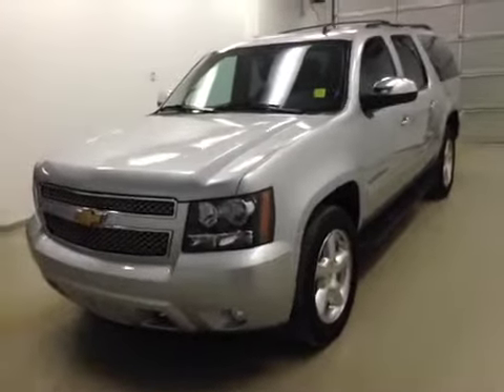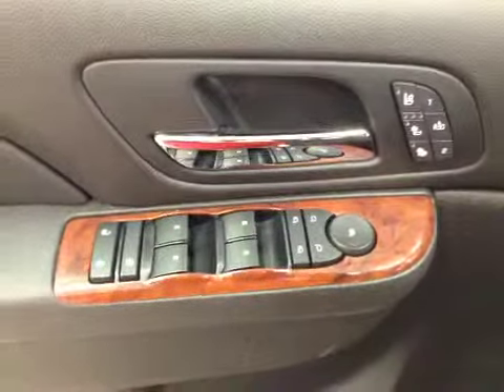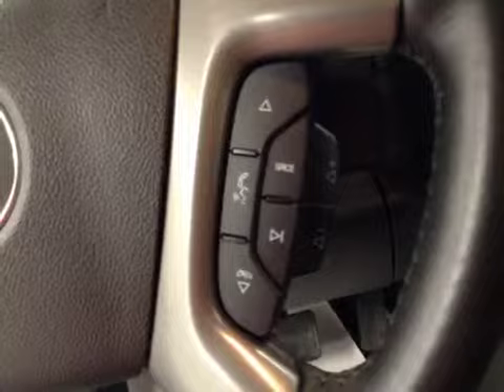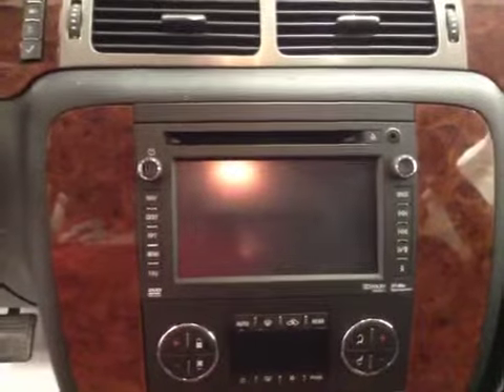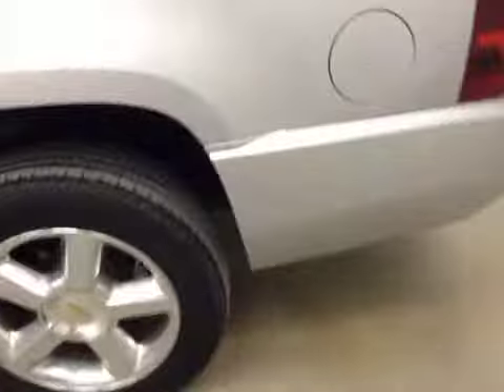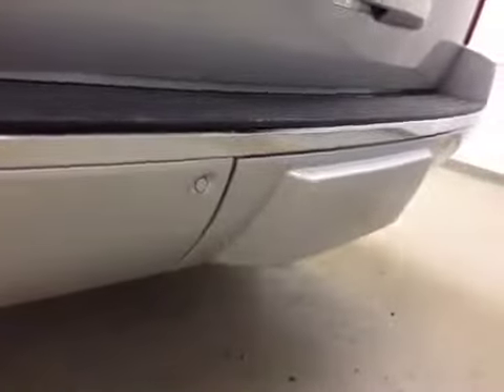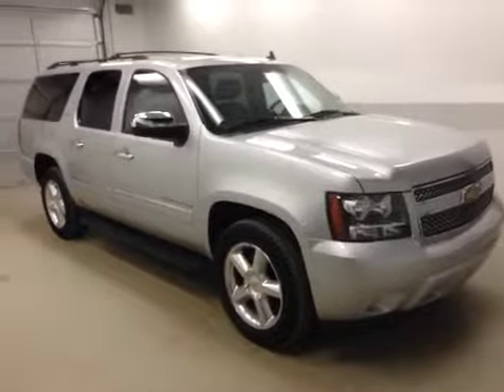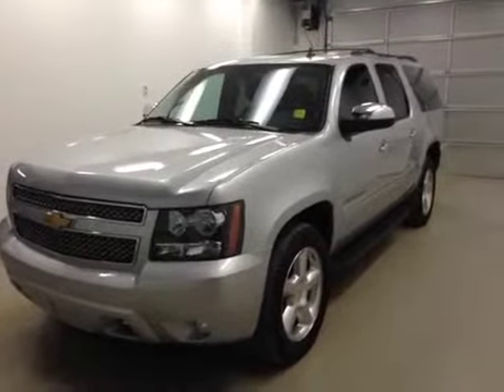Used 2013 Chevrolet Suburban 4WD 1500 LTZ Pickup Truck-heated/cooed leather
This is a 2013 Chevrolet Suburban 4WD 4dr 1500 LTZ with A/T transmission Silver[GWT,Champagne Silver Metallic] color and Black interior color.  This video is recorded and uploaded by cDemo Mobile Inspector